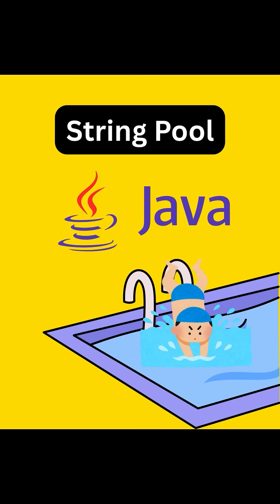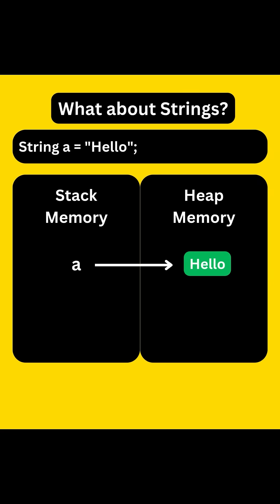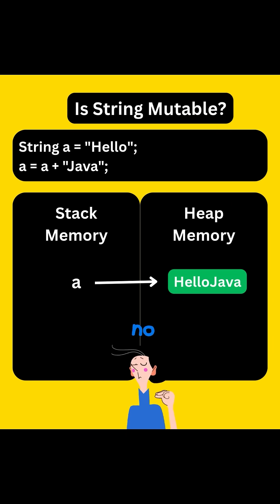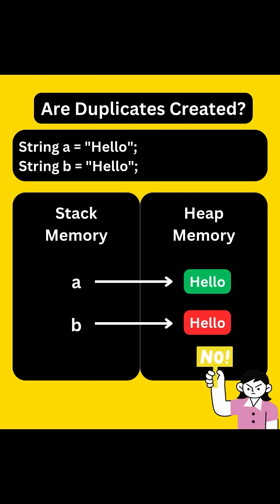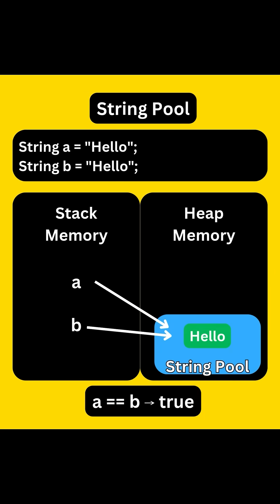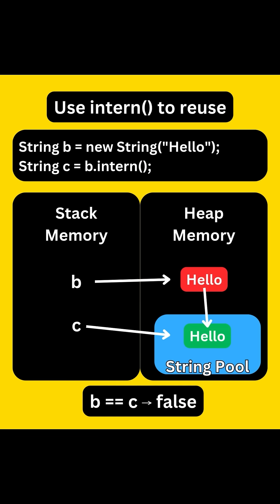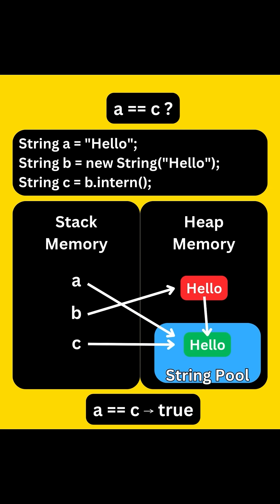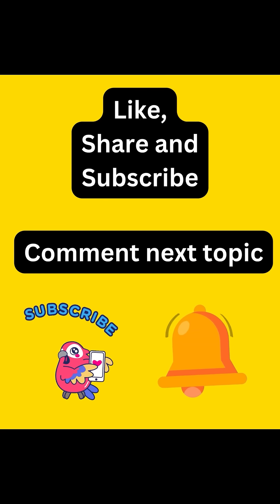Day-140: Time to dive in String Pool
In this short video we will see about String Pool. We will understand why == sometimes works well with String and why it fails sometimes. Also intern() is covered in this. Comment which topic you wish to learn in same way.